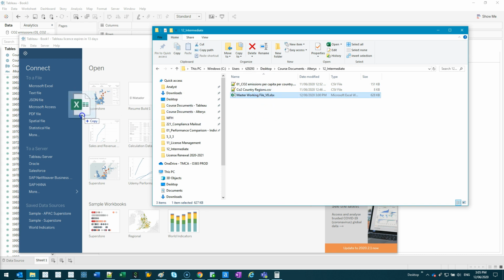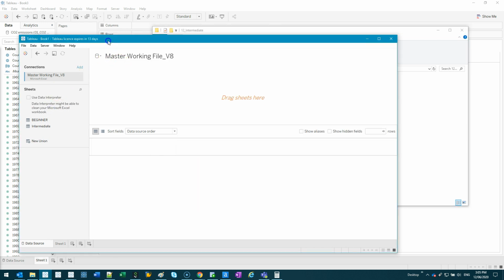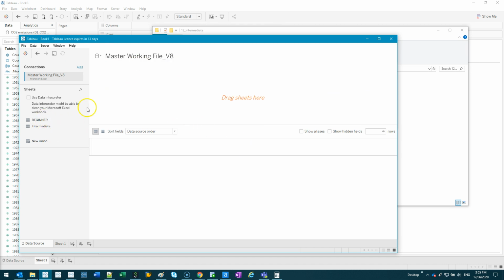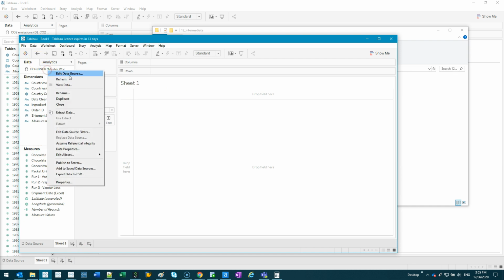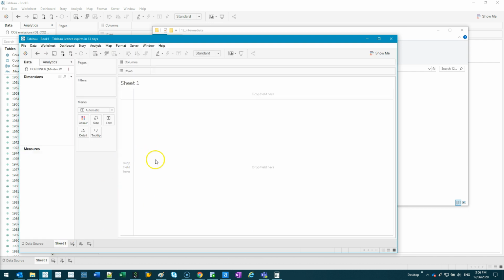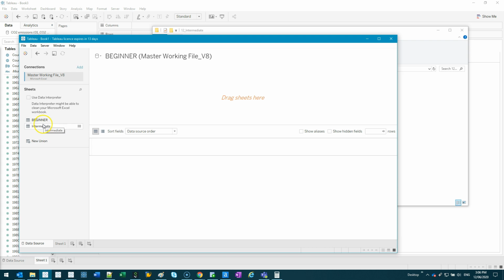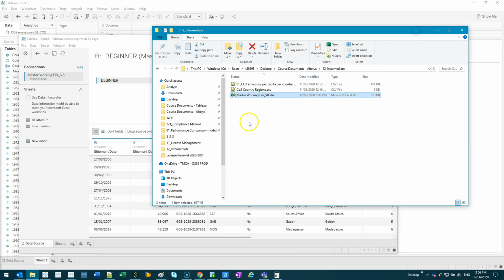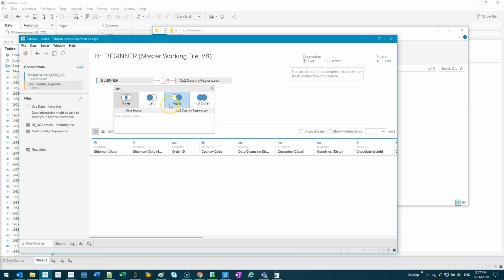Tableau - I can't Click Sheet 1 after Loading my data sets!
VIDEO DESCRIPTION:
This video is dedicated to Diana Sharma! Here struggle is that after loading the data set, she can't click on sheet 1. if you are having the same issue, this video will hopefully cover it! Enjoy!